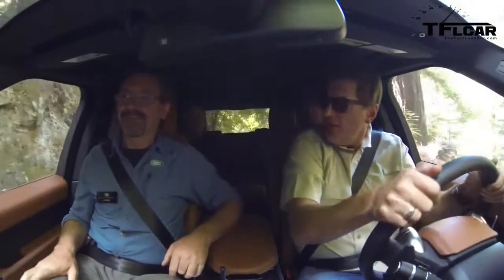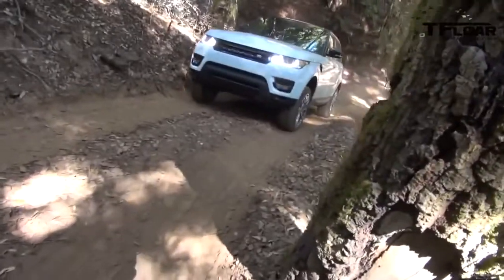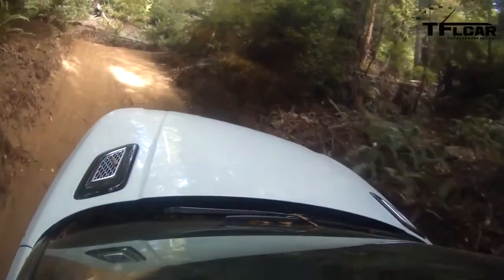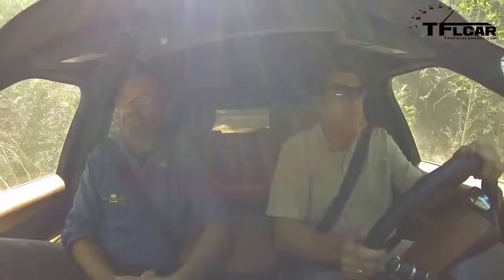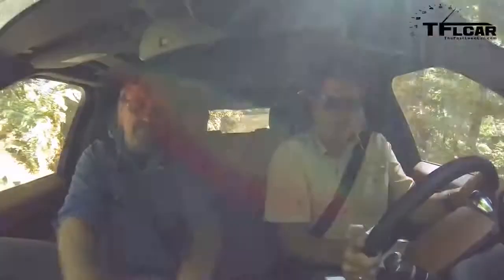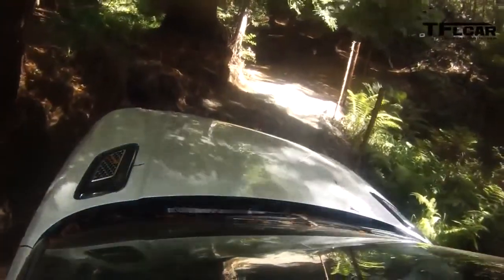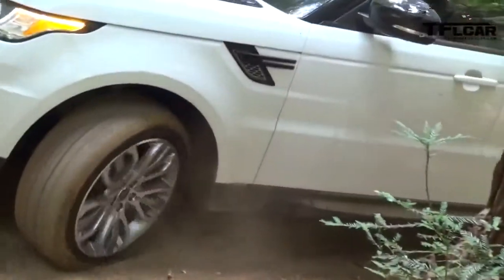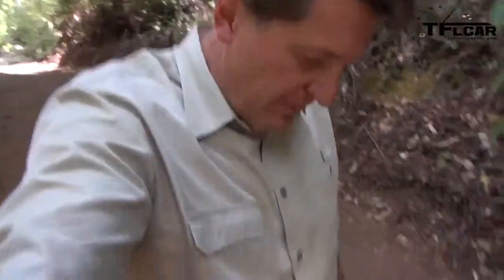2014 Range Rover Sport: Everything you ever wanted to know off-road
( http ) The all new 2014 Range Rover Sport is a luxurious SUV that will take you from Tibet to Texas in luxury and comfort. It is fast, powerful and very off-road capable. In another fun and informative TFLcar review Roman gets behind the wheel of the newest 2014 Range Rover Sport and gets to test out the car in the steep hills just outside of San Francisco. If you are interested in this car and you maybe thinking about purchasing it here's everything that you ever wanted to know about the 2014 Range Rover Sport off-road.